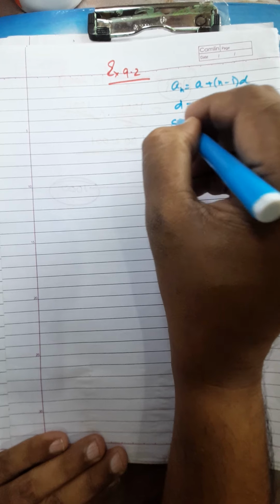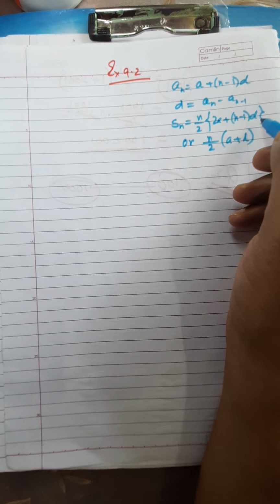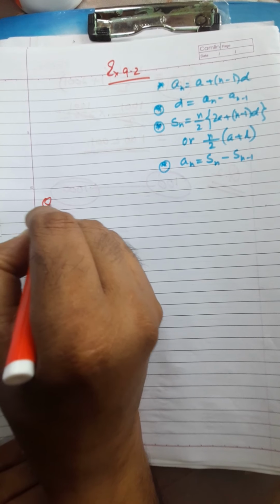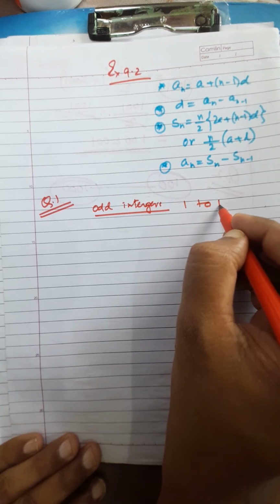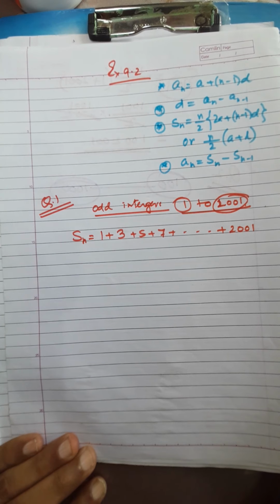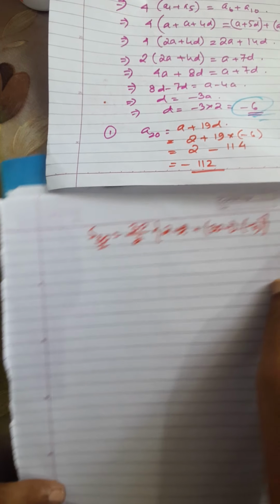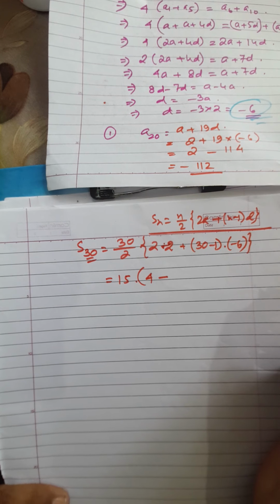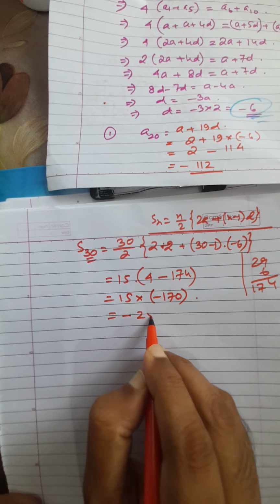Ch9: Sequence and Series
Ex9.2 Q1, Q2 and Q3